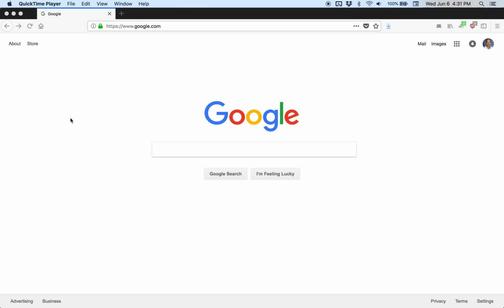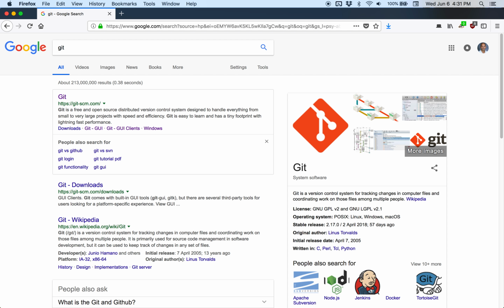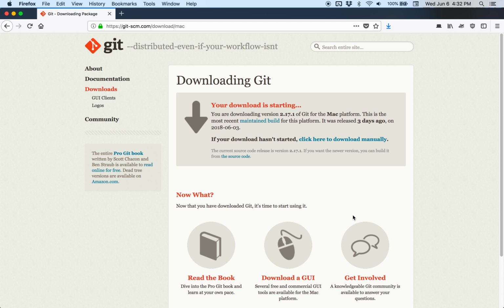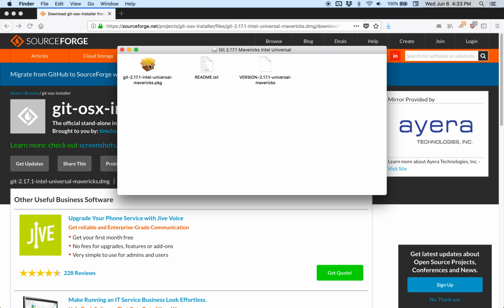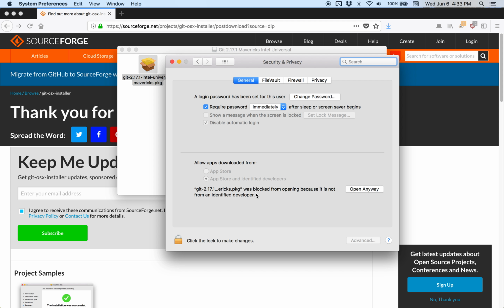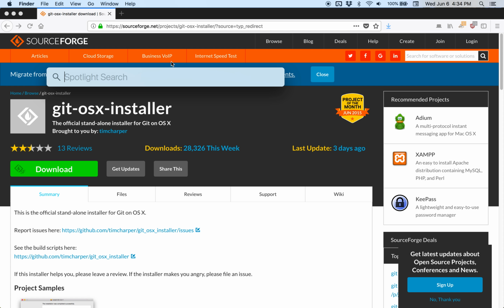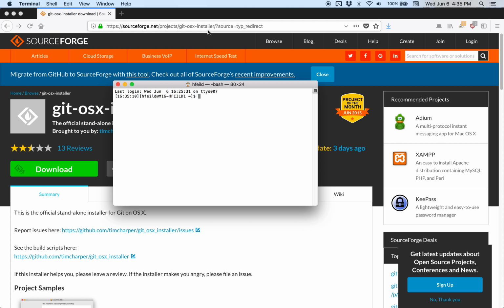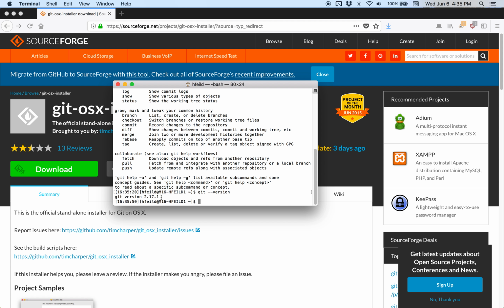Installing git on MacOS